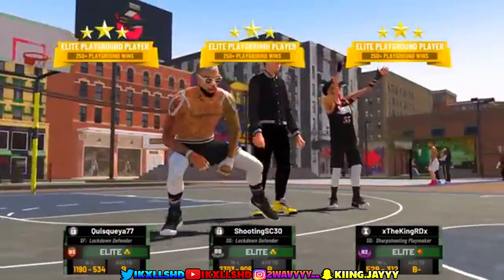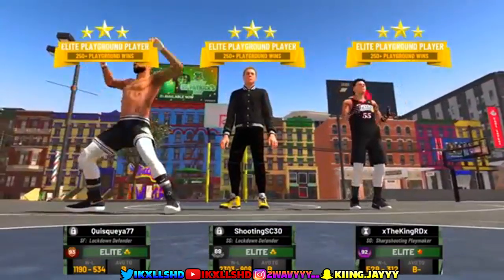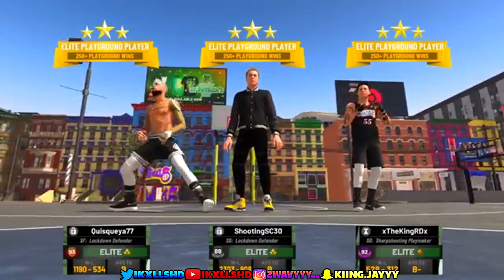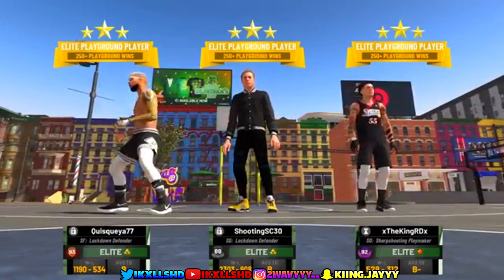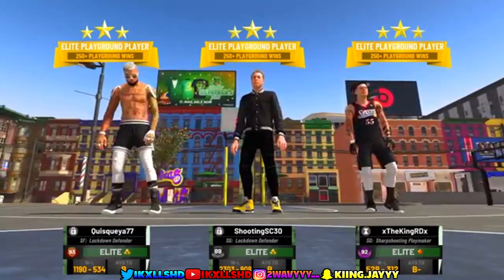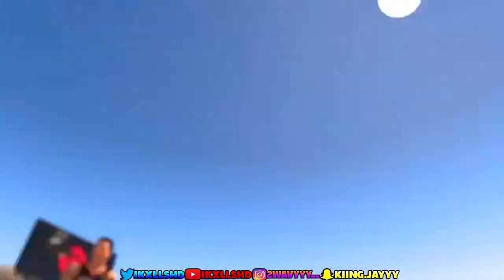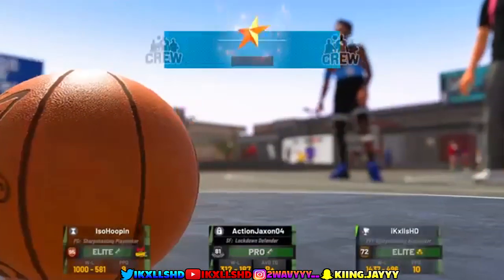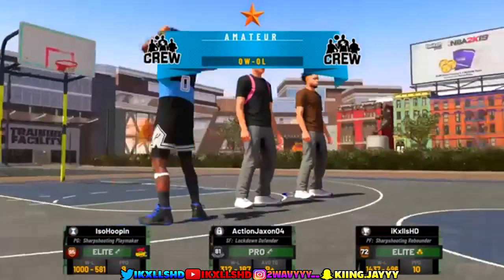*NEW* NBA 2K19 MASCOT/BADGE DUPLICATION GLITCH! HOW TO GET ANY EVENT CLOTHES FOR FREE! (PS4/XBOX)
●WHATS YALL FAVORITE MASCOT?
●GOAL IS  75 LIKES!
●COMMENT MORE VIDEO IDEAS!